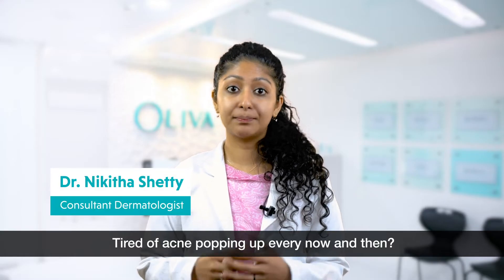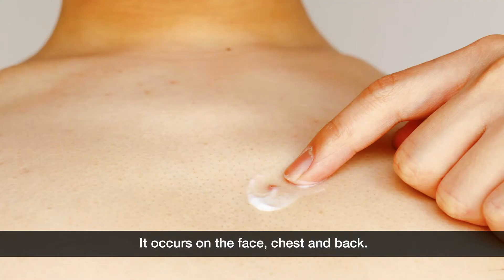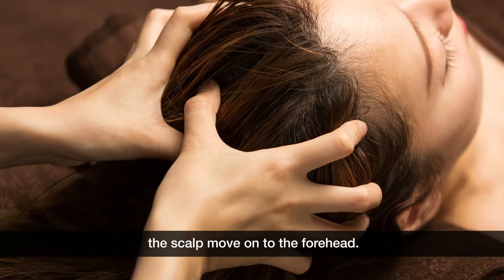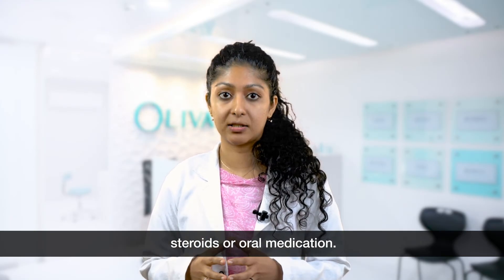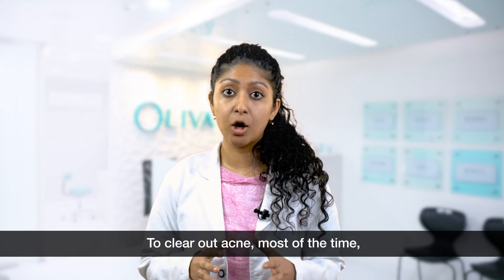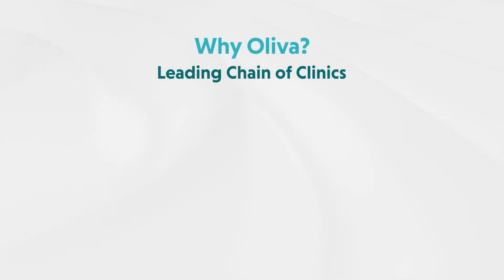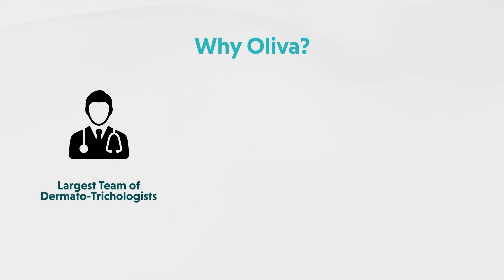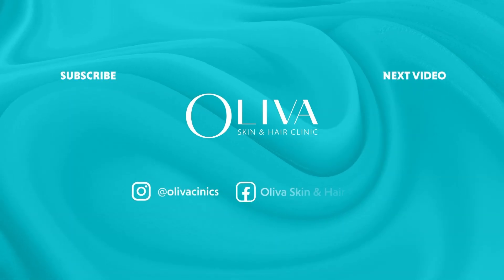5 Different Types of Acne | Causes | Treatment | By Dr. Nikhita Shetty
One of the most common concerns in the world is acne. Different types of acne can be caused by dead skin cells and oil clogging the pores in the skin. The excess oil and dead skin cells build up and form a plug, which is known as a whitehead. This is because the opening of the pore is still open. When the excess oil and dead skin cells build-up, and the openings to the pore close, it is known as a blackhead.

Different types of pimples are commonly found in adolescents, though they can appear in adults too. Because of this, it has classically been assumed that acne is caused by hormonal imbalances. Acne can appear on varying parts of the body, most commonly the face. Because of this, acne has been associated with low self-esteem, with many people developing acne both during puberty and the teenage years.

Acne can be caused by stress, hormonal changes, or consuming certain foods, like chocolate or fatty foods. Acne is inarguably the bane of most teenagers' existence, though if you strive to keep your skin in top shape, it can be easy to keep acne at bay.

Here is a brief glimpse into the different types of acne and where they occur."